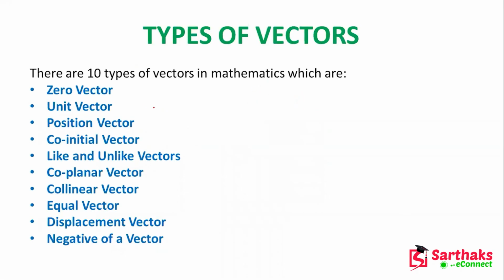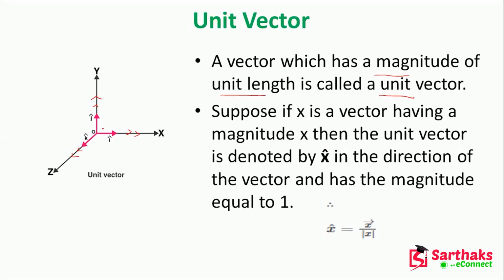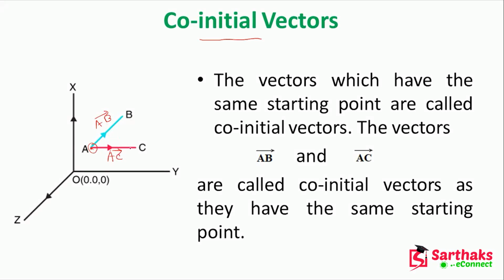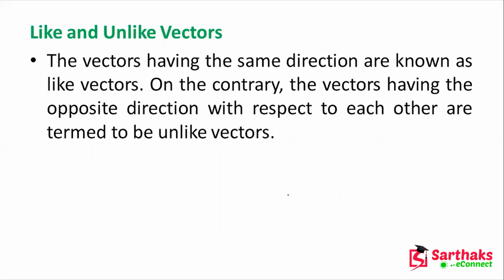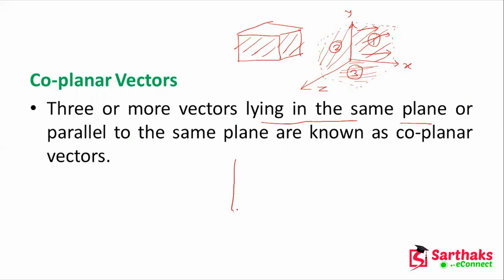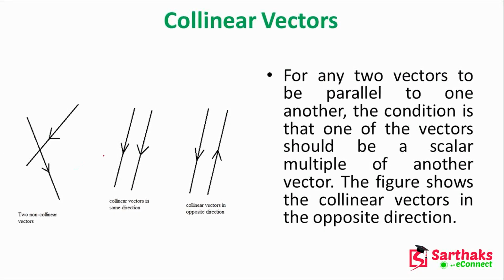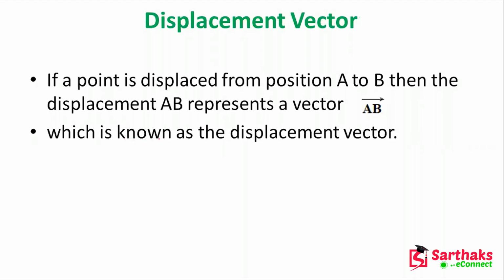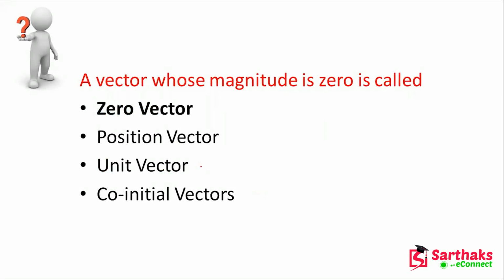Motion L3 | NCERT Class 9 Science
✔️ Class: 9th
✔️ Subject: Science
✔️ Chapter: Motion
✔️ Topic Name: Motion Lecture 3

NCERT Class 9 Science Chapter 07: Motion Lecture 3